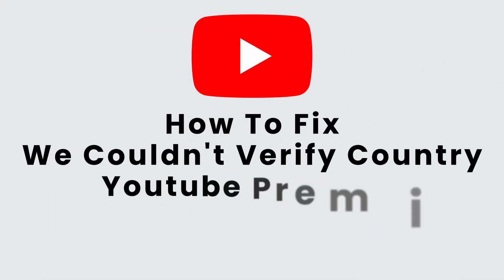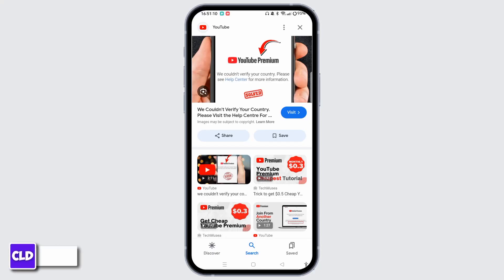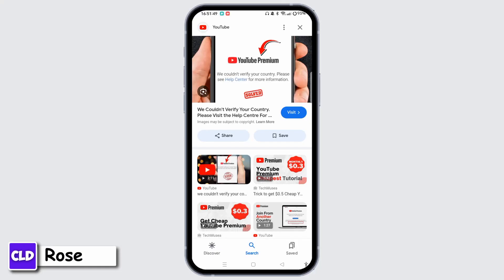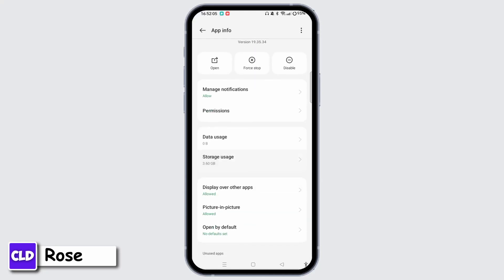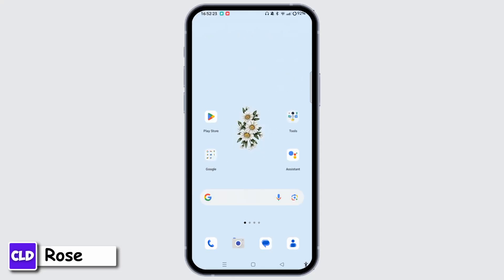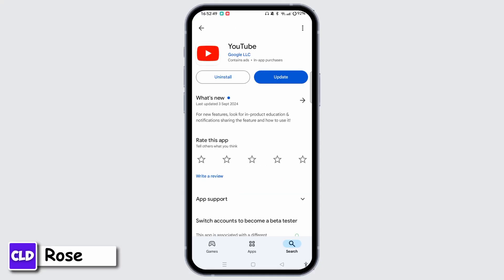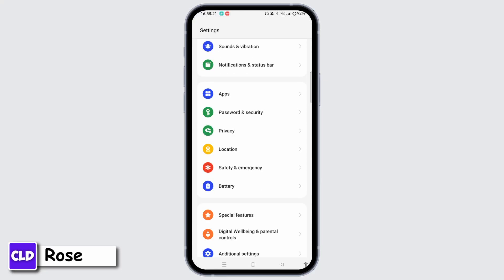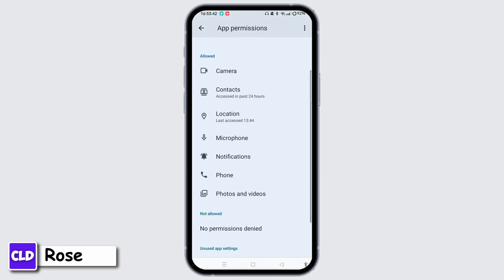How To Fix We Couldn't Verify Your Country YouTube Premium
Guide Video on How To Fix We Couldn't Verify Your Country YouTube Premium. Easily Learn How to verify country for YouTube Premium with the help of this guide video.

Having trouble with the "We Couldn't Verify Your Country" error on YouTube Premium? This video will guide you through the steps to fix this issue effectively. Learn how to check your IP address, clear cache and cookies, update the YouTube app, and ensure your location services are properly set. Follow these troubleshooting tips to resolve the location verification error and enjoy your YouTube Premium experience without interruptions.

how to fix we couldn't verify your country youtube premium, youtube premium location verification error, fix youtube premium country verification, youtube premium error location, resolve youtube premium verification issue

Chapters:
00:00:00 - Introduction
Learn how to fix the "We Couldn't Verify Your Country" error on YouTube Premium.

00:00:10 - Check IP Address and VPN
Disable any VPNs and ensure your IP address matches your actual location.

00:00:30 - Clear Cache and Cookies
Clear your YouTube app's cache and cookies to remove old data.

00:01:00 - Update YouTube App
Ensure you have the latest version of the YouTube app by checking for updates.

00:01:20 - Reinstall YouTube App
Uninstall and reinstall the YouTube app to fix potential issues.

00:01:40 - Check Location Services
Ensure YouTube has the necessary location permissions on your device.

00:02:00 - Contact YouTube Support
If the issue persists, contact YouTube support with details about your location and payment methods.

00:02:30 - Conclusion
Resolve the location verification error and enjoy YouTube Premium.